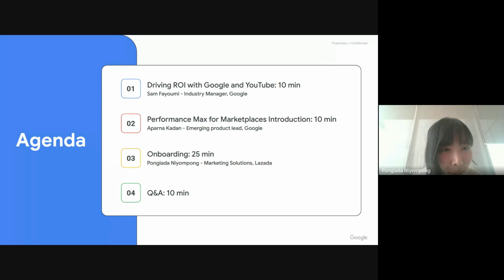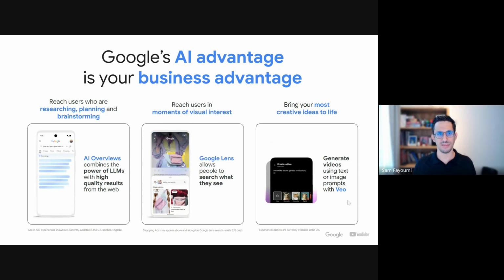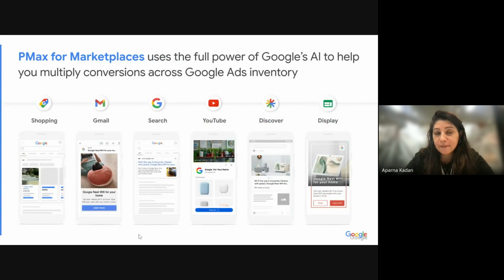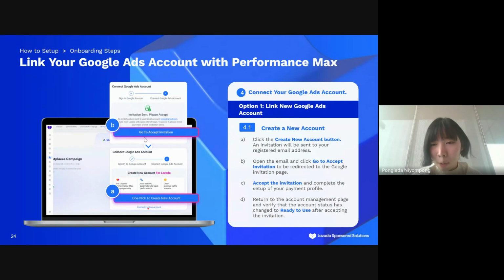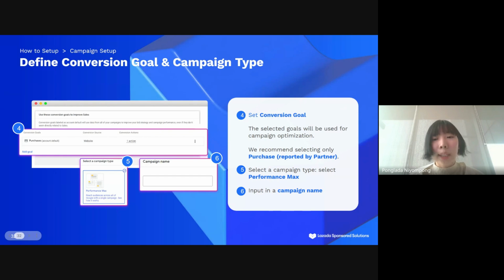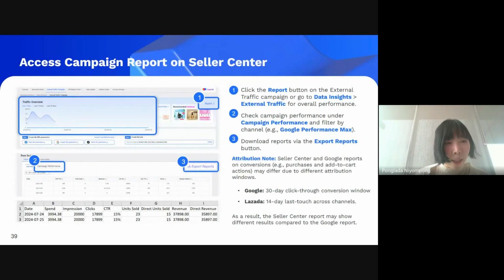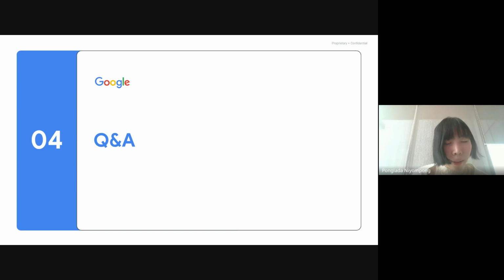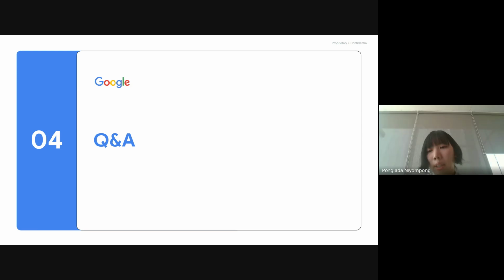Google Performance Max for Lazada: Introduction Webinar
Discover how Google Performance Max can supercharge your Lazada store by driving external traffic and boosting sales with the power of automated AI across the Google ad network!

0:00 Webinar Introduction
1:30 Driving ROI with Google & YouTube
7:00 Introduction to Performance Max for Marketplaces
14:39 Onboarding & Campaign Creation